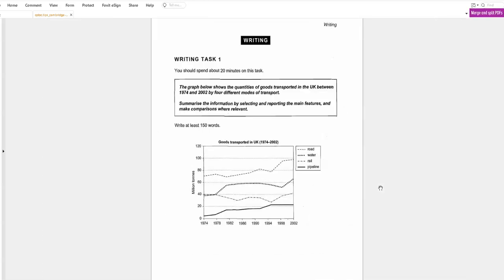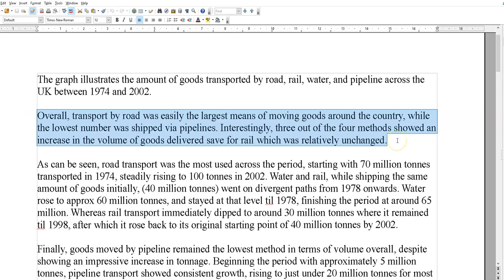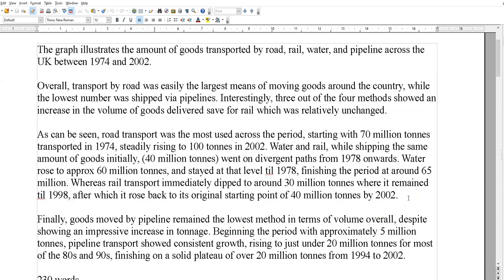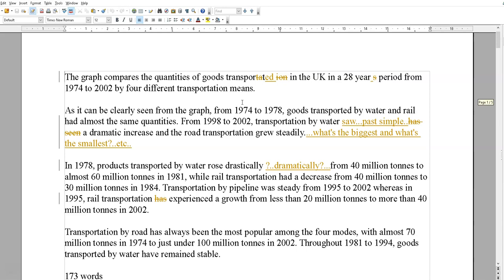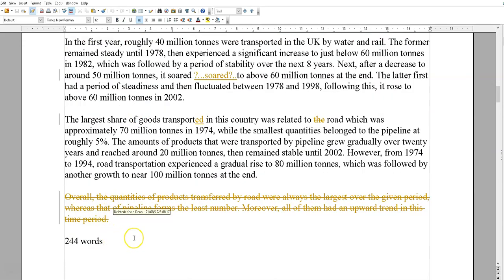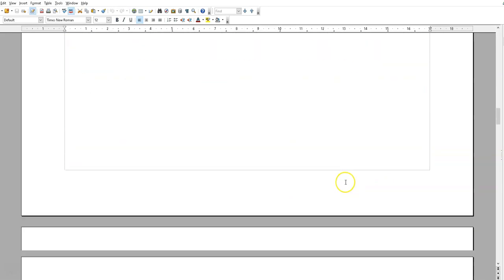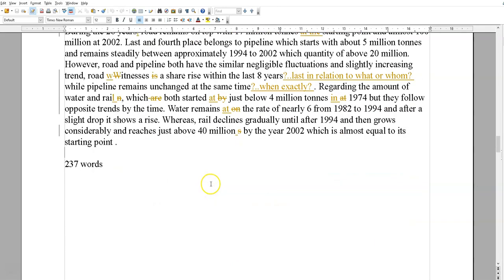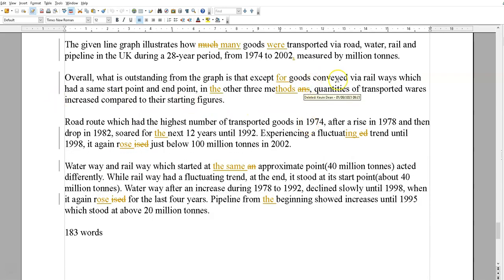IELTS Writing Task 1: Cambridge 8 Test 4 | Stop Listing Data (Goods Transport UK)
Do you just list every number from left to right in IELTS Writing Task 1? That habit can seriously limit your score.

In this lesson, we use Cambridge 8 Test 4 Academic Task 1 – a line graph showing the quantity of goods transported in the UK by road, water, rail, and pipeline – to show you how to stop listing data and start writing a logical Band 7+ report.

I first show you my own high-band sample answer (around 230 words), then review five student reports from my group, focusing on:
How to write a clear overview (biggest, smallest, main trends)
What a logical progression looks like in Task 1
How to group data (e.g. road vs water/rail, pipeline as the outlier)
Why “most increased, one didn’t” is more important than every tiny fluctuation
Common problems: starting in the wrong place, jumping between categories, misusing words like “drastically” or “transferred”

If your Task 1 reports feel like a data dump, this video will show you how to organise the information, compare key features, and write a proper overview using a real Cambridge line graph.